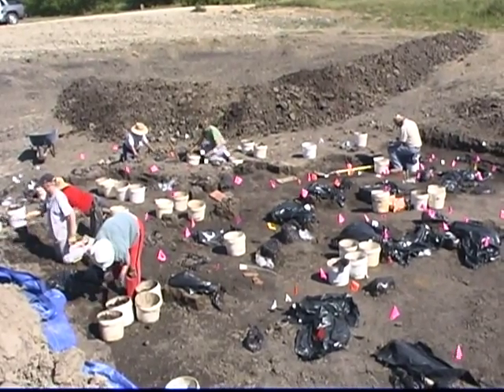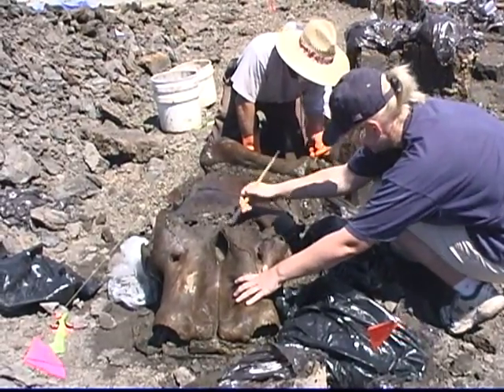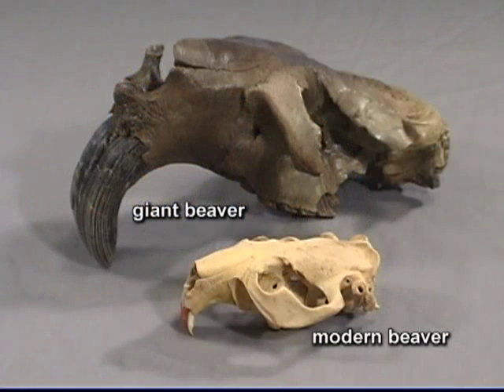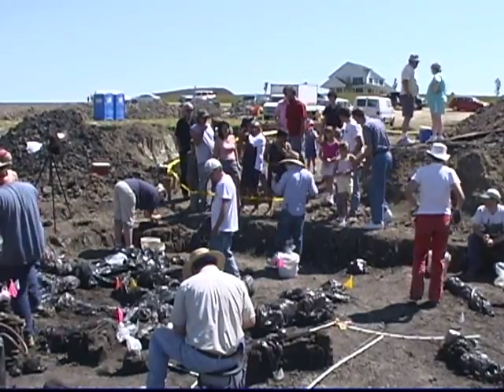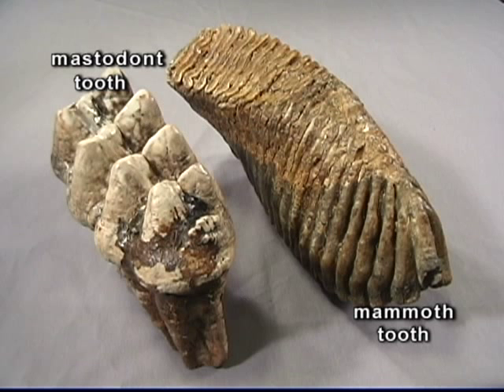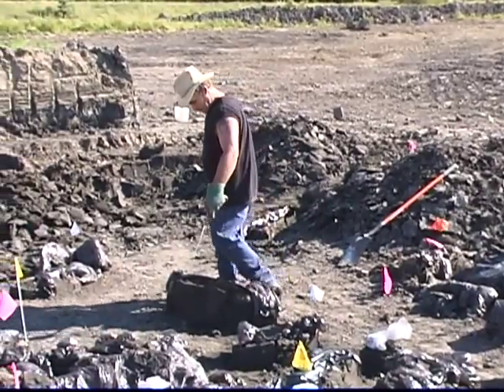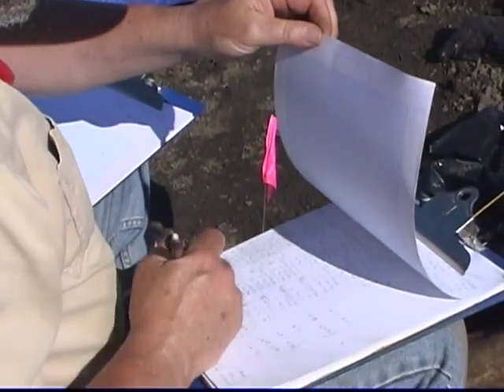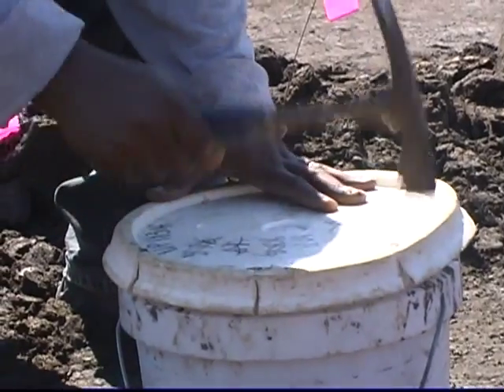Bothwell Mastodont Dig - Indiana State Museum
In the summer of 2005 curators from the Indiana State Museum unearthed a collection of seven mastodont skeletons and other ice age animal bones while on a dig near Hebron, IN. That discovery marked the largest site of its' kind found in Indiana to date.